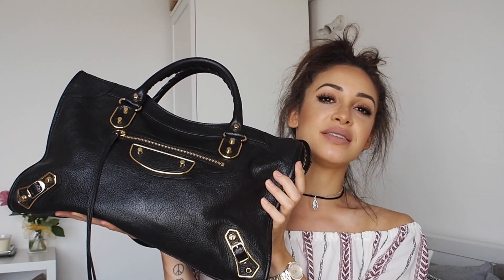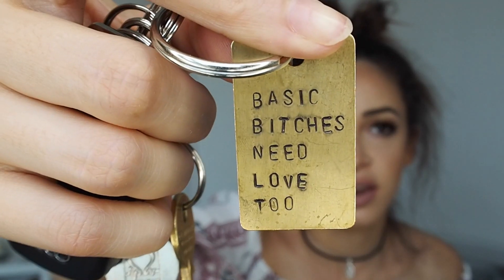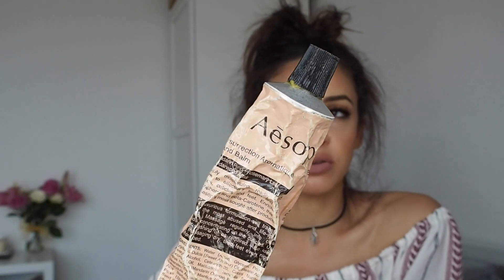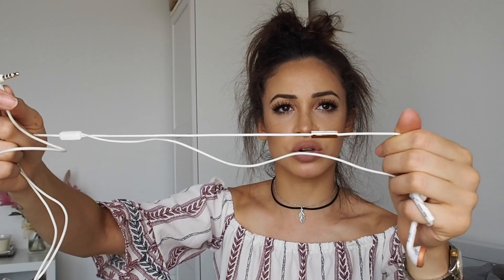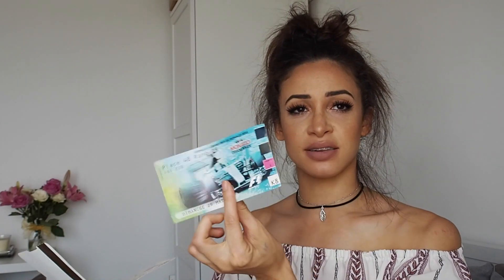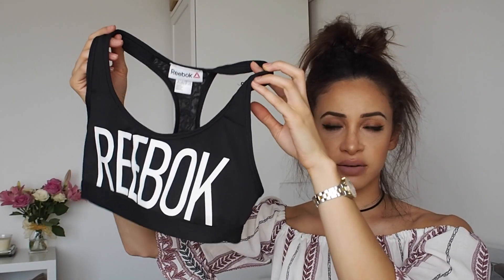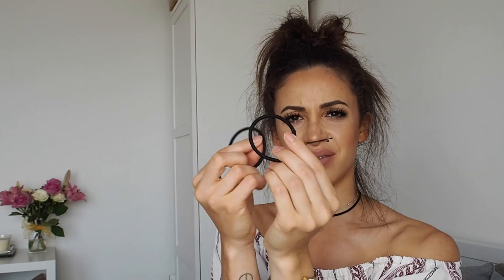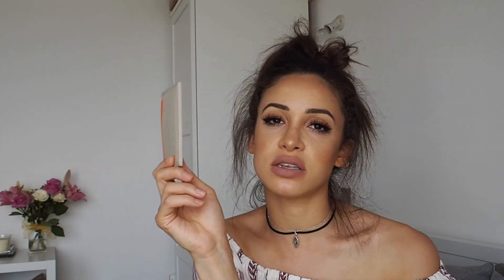What's In My Bag? BRAND NEW!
Last time I filmed one of these videos it was really popular so I'm doing another one that I hope you guys enjoy just as much.

Danielle x